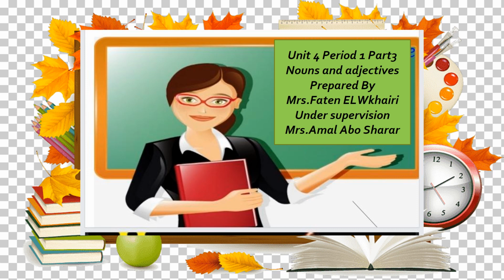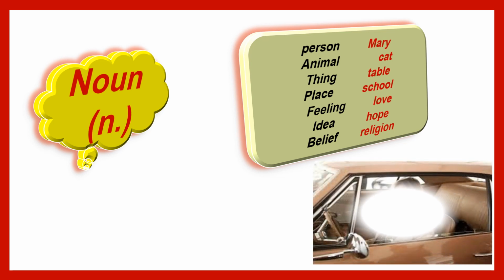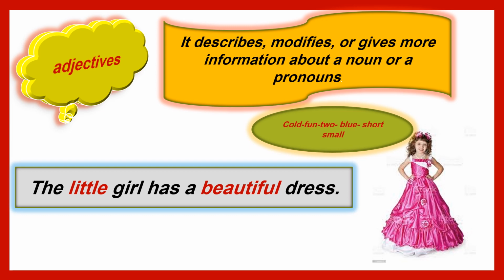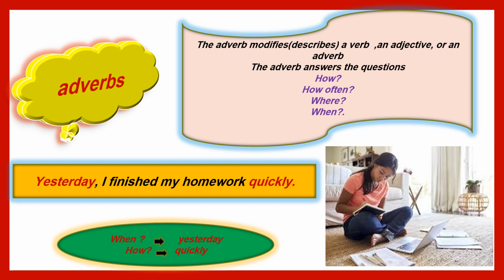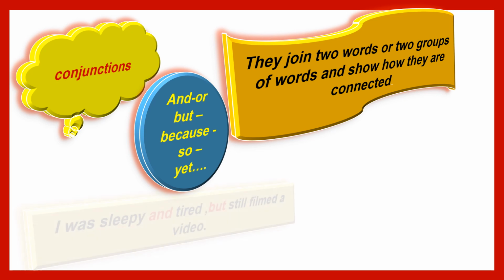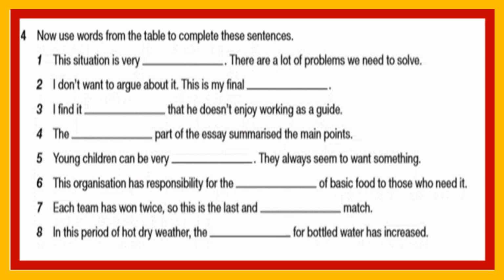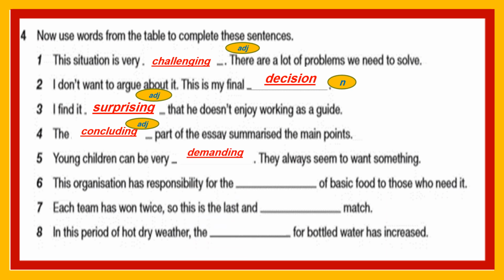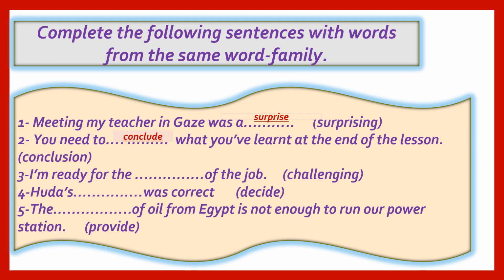شرح منهاج الحادي عشر اللغة الانجليزية الوحدة الرابعة الدرس الاول الجزء الثالثnouns and adjectives